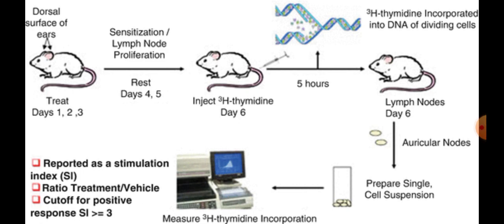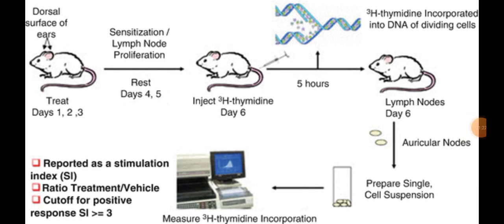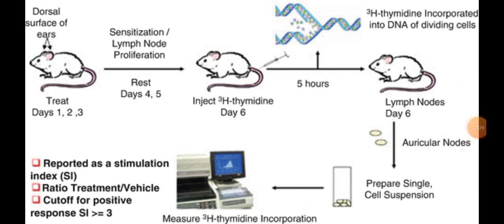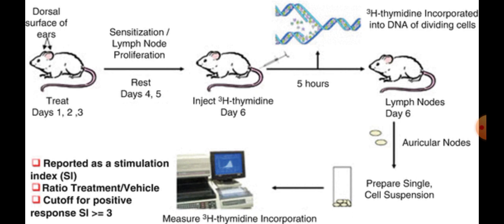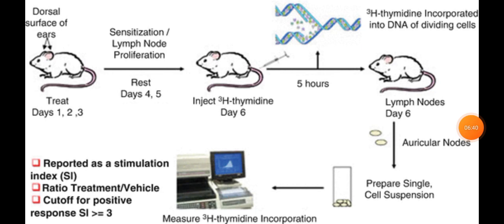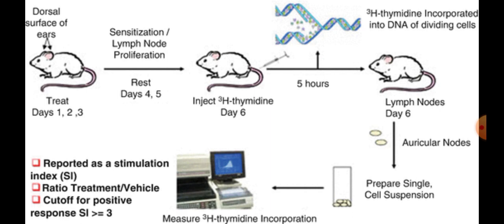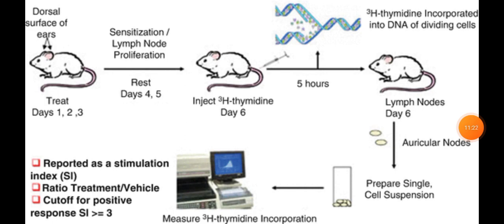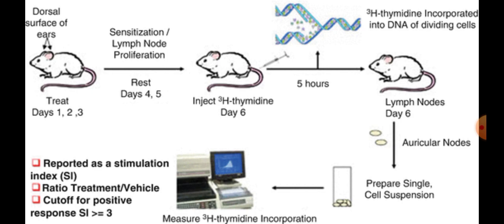Local lymph node assay